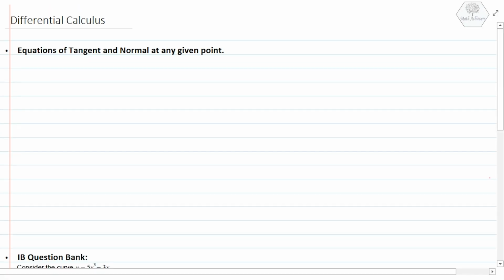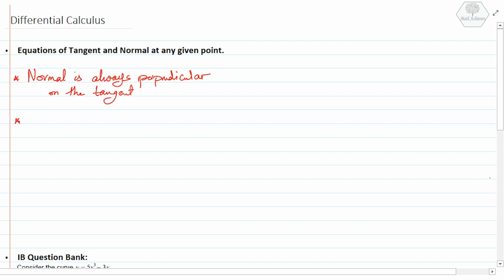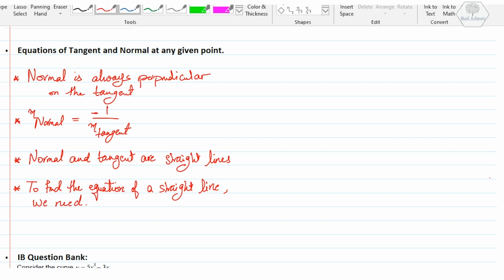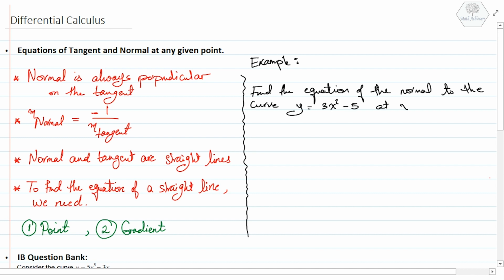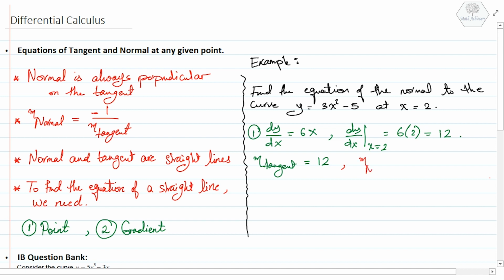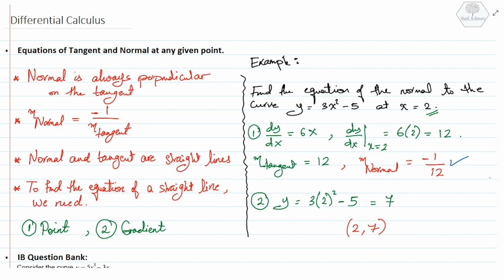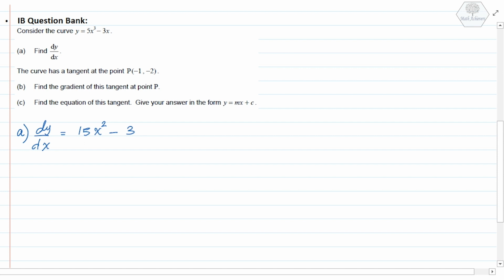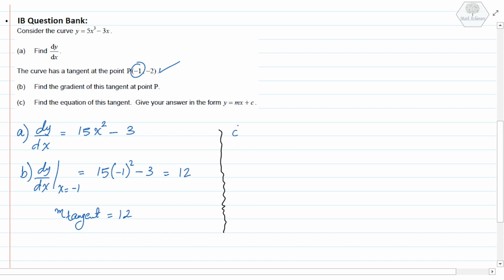23.2 Differential Calculus | Equations of tangent and normal at any given point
📘 IB Math – Tangents & Normals Made Easy | Derivatives in Action for IB Exams

In this video from Chapter 23: Differential Calculus for IB DP Math AI SL, we apply the power of derivatives to find the equations of tangent and normal lines at any point on a curve — a frequent question in both Paper 1 and Paper 2.

✅ You’ll learn:

How to calculate the gradient of a curve at a specific point using the derivative

How to write the equation of a tangent line to a curve

How to find the equation of the normal line, perpendicular to the tangent

How to solve these types of questions in IB exam format

How this technique can be useful in your IB DP Math Internal Assessment, especially in modeling motion, slopes, or optimization problems

🔹 I provide tutoring for:

External exam preparation (focused on Paper 1 & 2 techniques and past paper mastery)

IB DP Math Internal Assessment (including calculus applications like tangents and normals)
🔹 My students consistently reach higher scores — many achieve a level 7

🎯 Unlock Your 7 in IB Math – with guidance from someone who evaluates real IB exam papers.